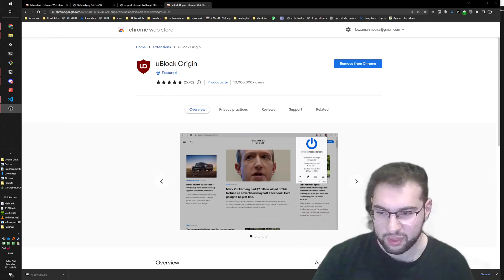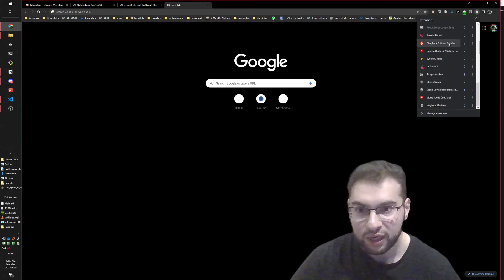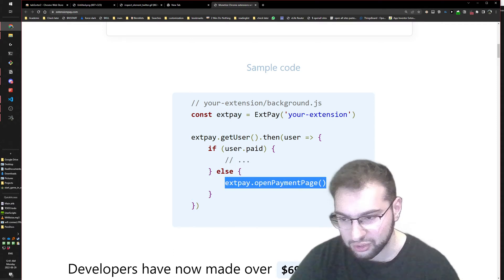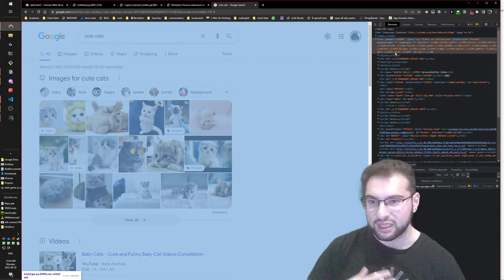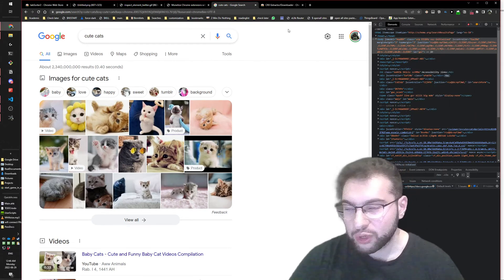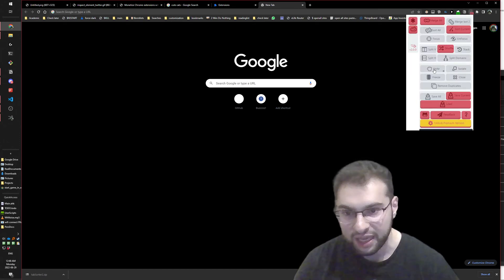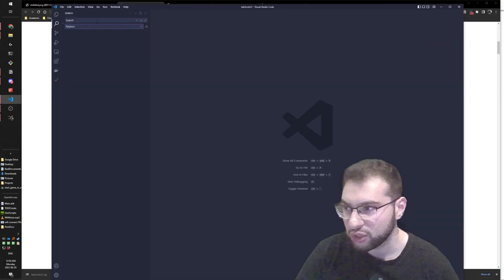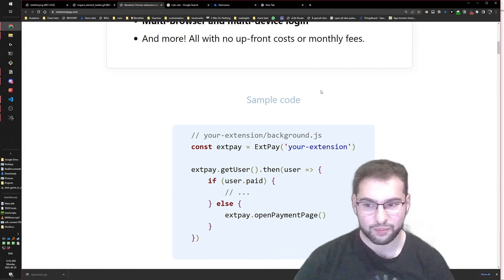HACKING Google Chrome extensions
النسخة العربية قريب